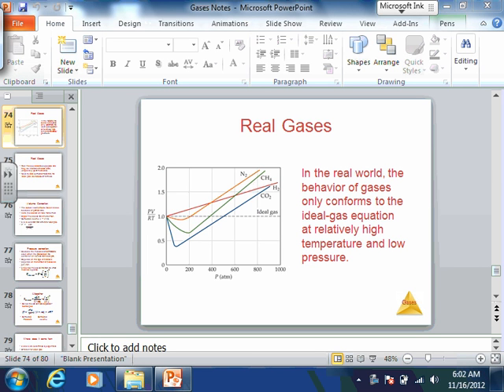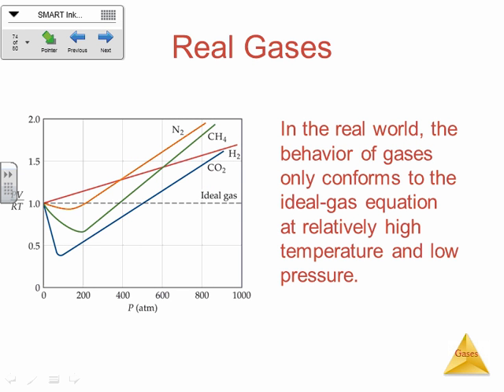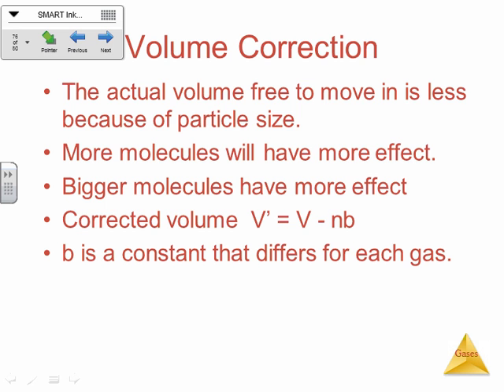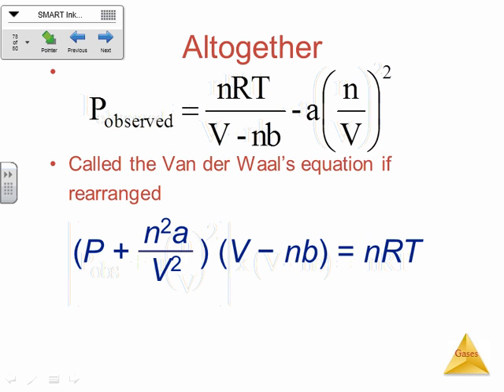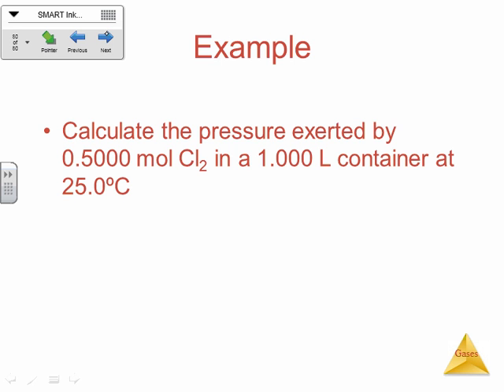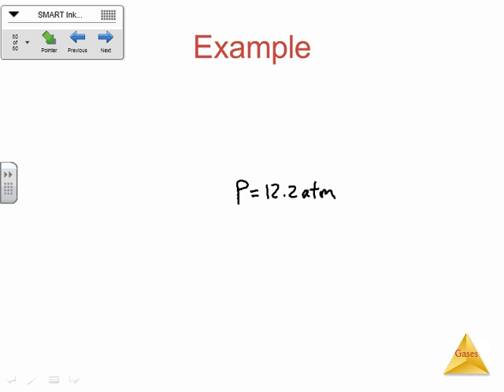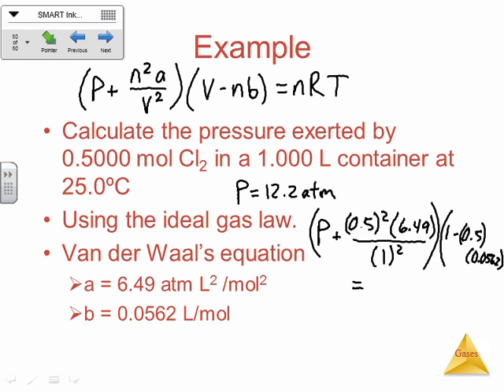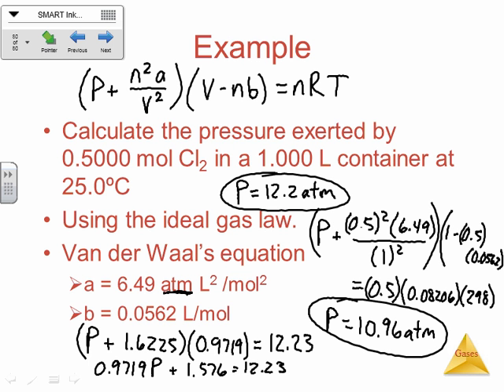Section 10 9 Real Gases